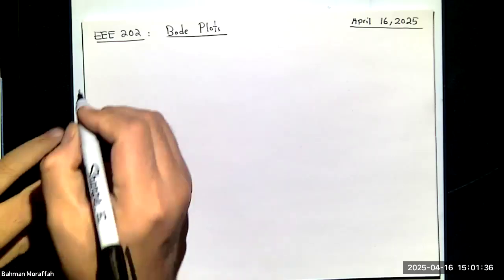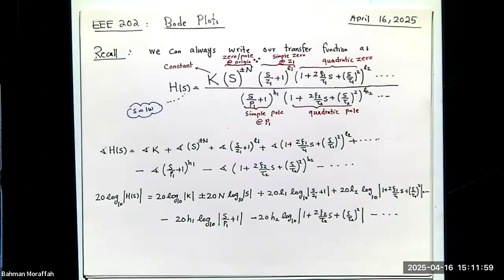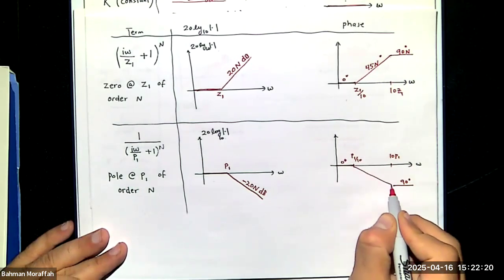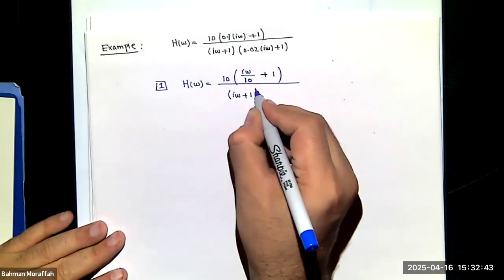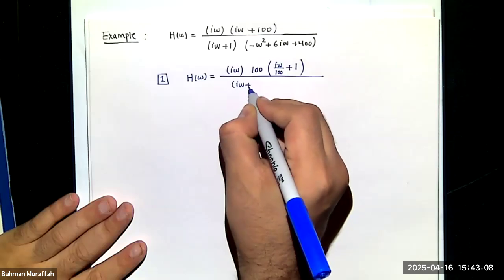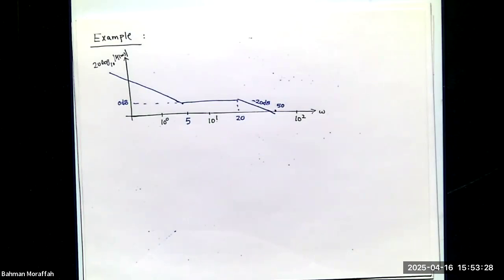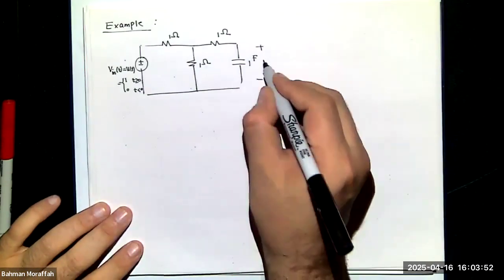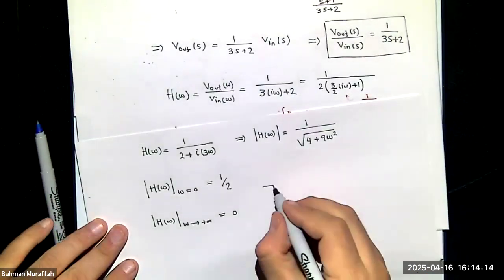Lecture 37: Bode Plots